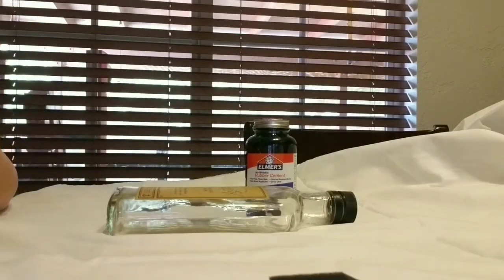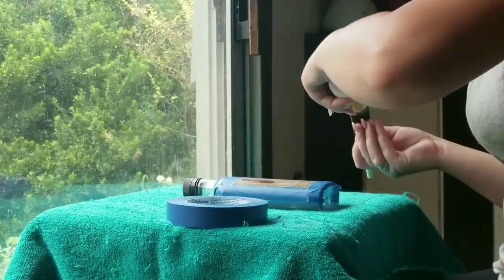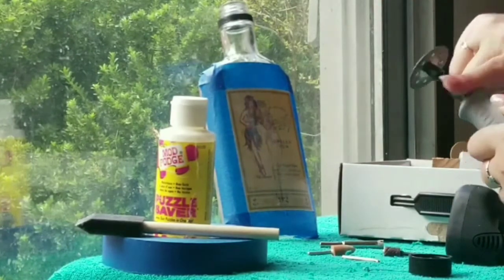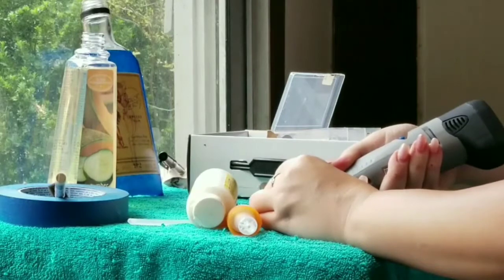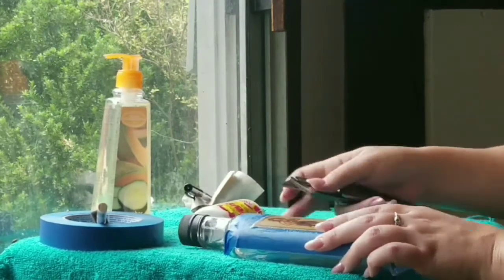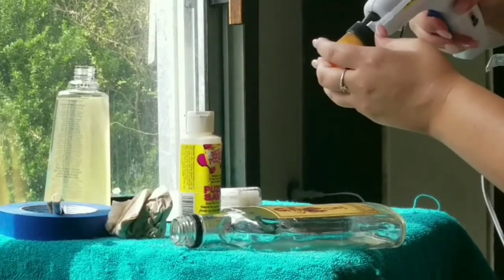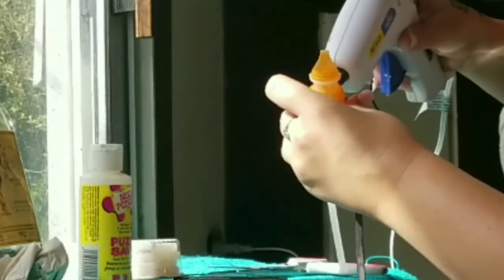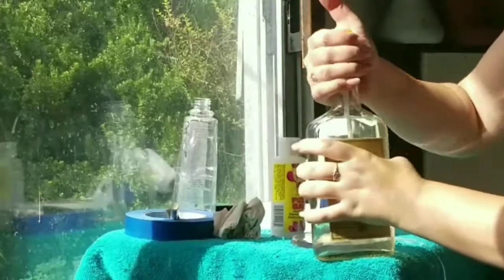Upcycled Bottles: DIY Soap Dispenser!!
Aside from the dremil, hot glue gun and the Liquor bottle it self... full of liquor of corse.. 😆 this project cost about $5 for me to make!!

Well used tools of LMD

My Daily Time savers

Filming Tools I Use